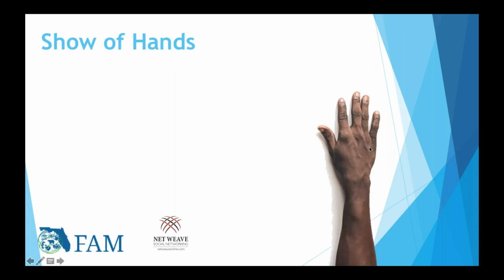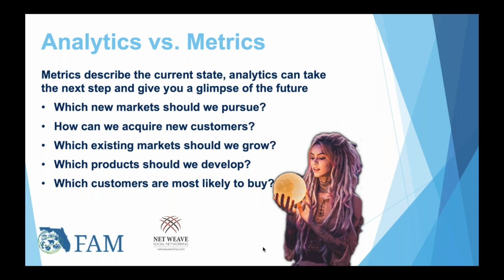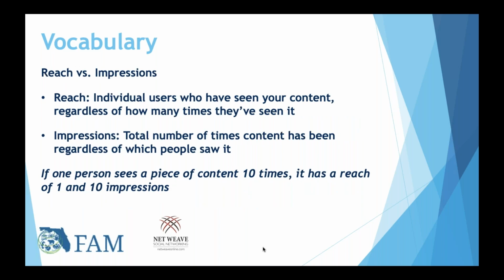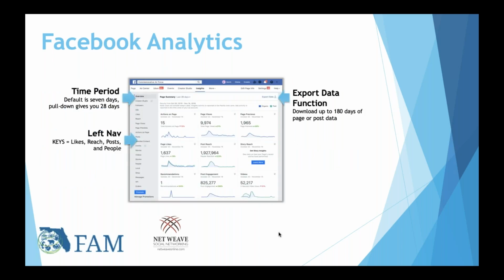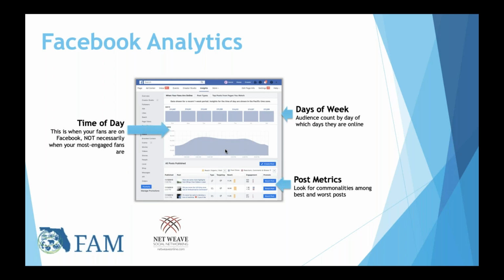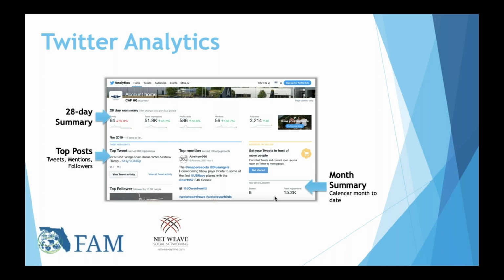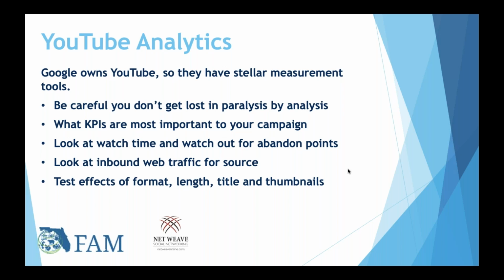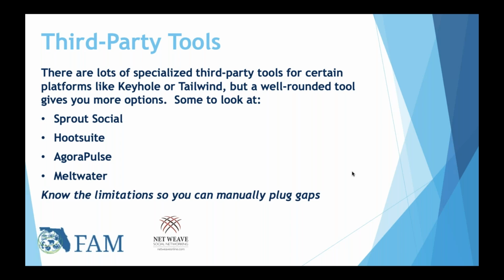AnalyzeThis: Tracking Success in Social Media